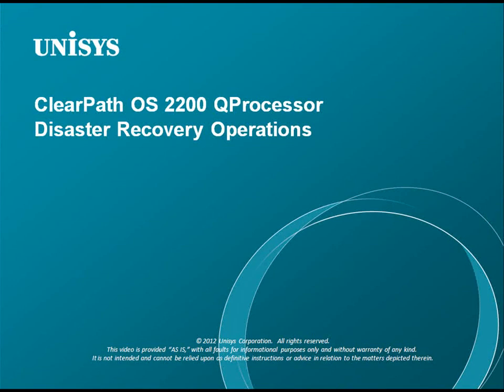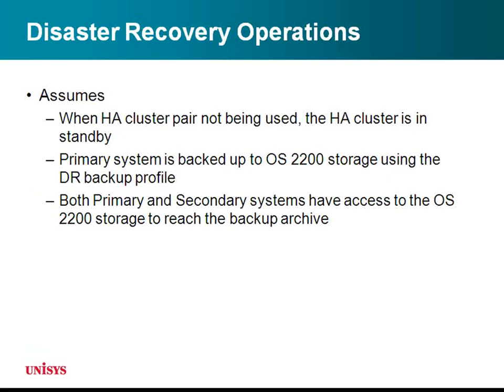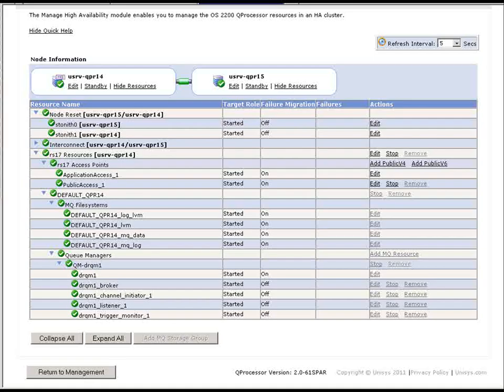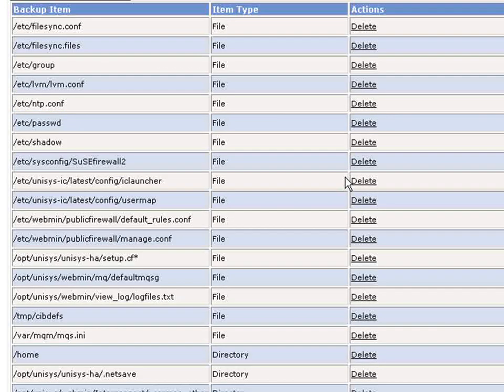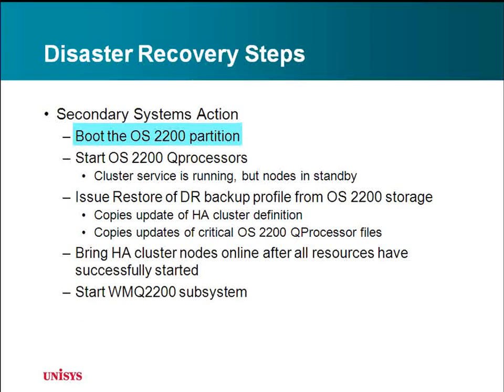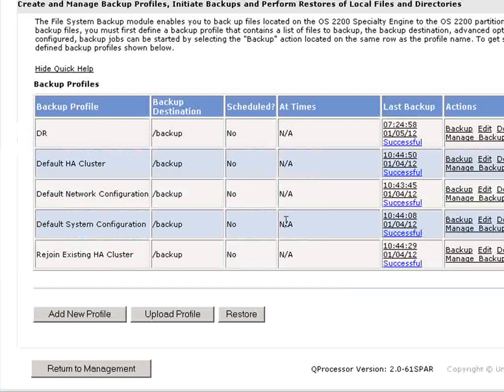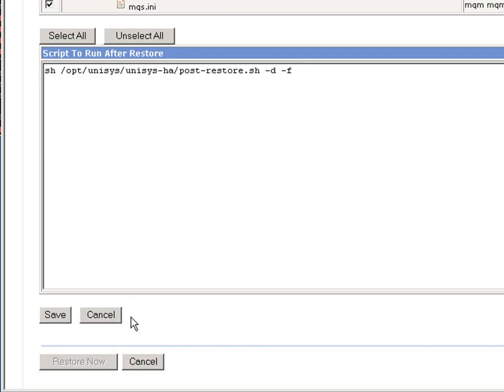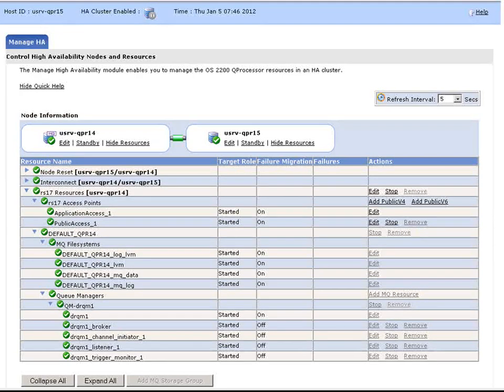Disaster Recovery - ClearPath OS 2200 QProcessor 2.0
This technical presentation describes the operational steps needed to successfully use disaster recovery with ClearPath OS 2200 QProcessor devices. ClearPath OS 2200 QProcessor 2.0 technical how-to video.